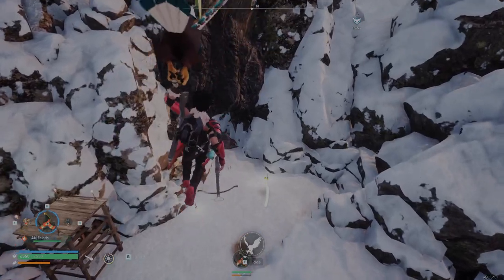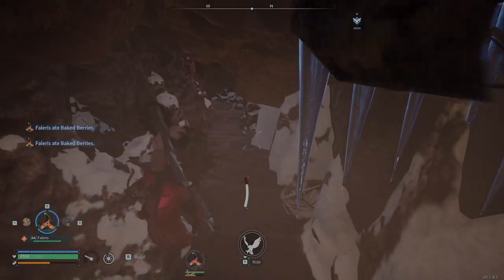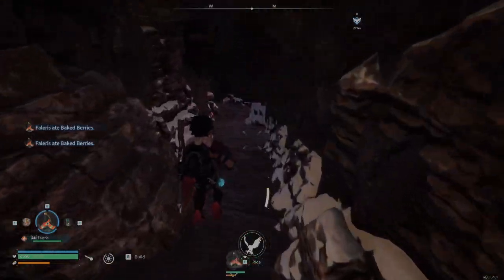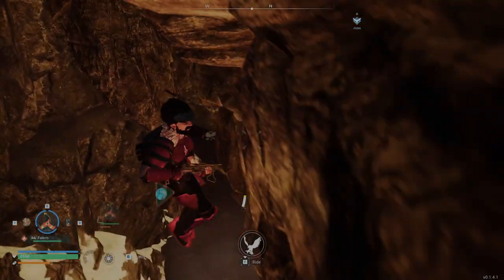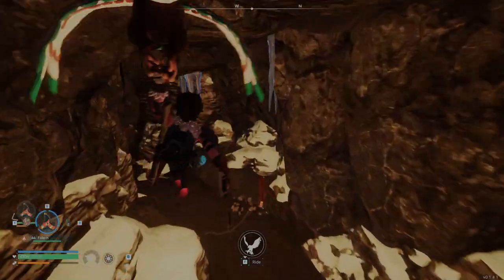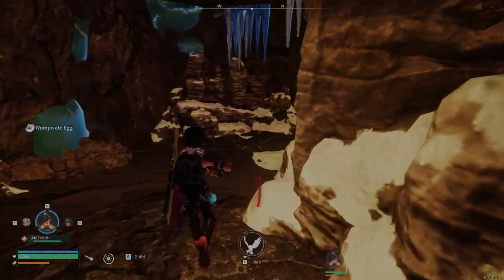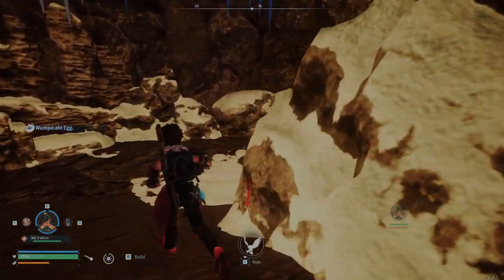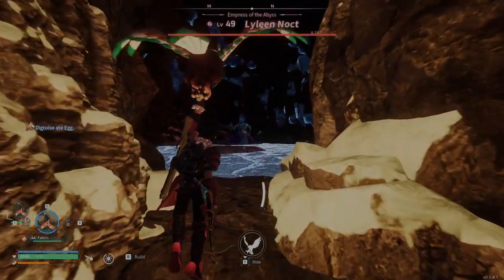Palworld: Alpha Lyleen Noct - Location Guide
Seek out the chilling Alpha Lyleen Noct in Palworld! This guide reveals its exact location within the Iceberg Mineshaft, leading you to the lair of the "Empress of the Abyss."

Watch Now & Face the Empress!